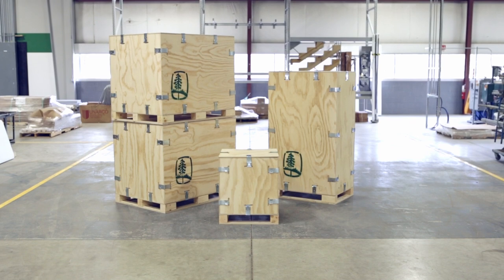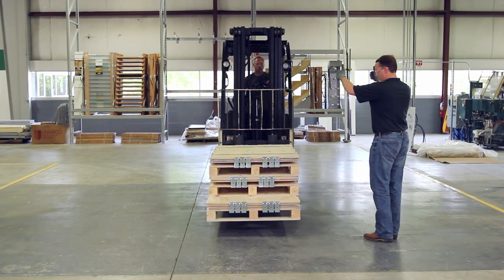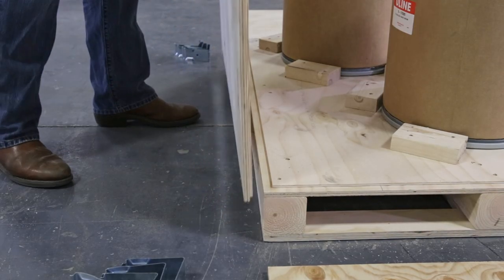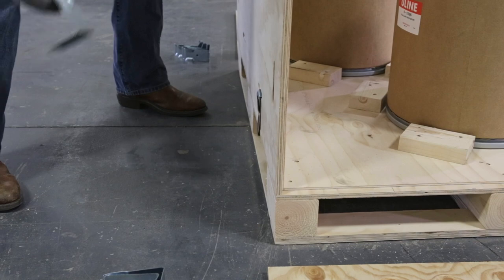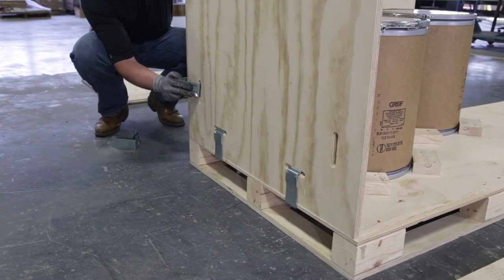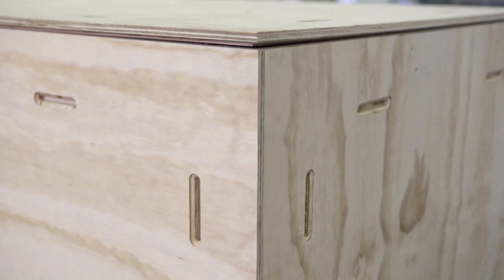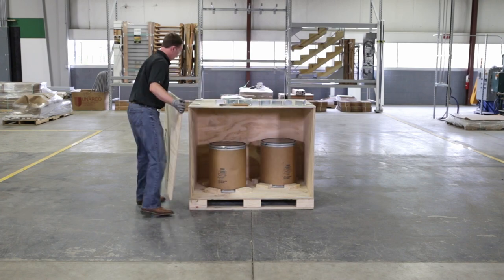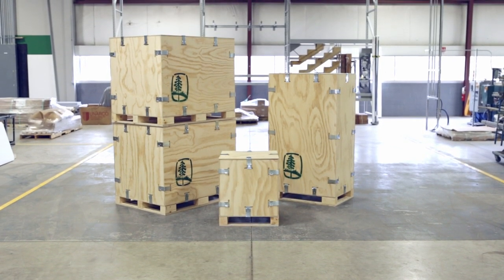Assembly How-To: U-LOC Crate | UFP Packaging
UFP Packaging's U-LOC Crate are a revolutionary design for the industrial packaging industry. This system combines our innovative U-LOC clips with heavy-duty plywood to make containers that are stackable as well as reusable, time after time. The U-LOC clips allow you to crate your items in minutes rather than hours. No tools or fasteners required. Steel, corrosion-resistant clips simply "snap" into place and hold stronger than nails or screws.

This combination creates an ultra-strong, ultra-secure containers with greater stackability than standard nailed crates. These reusable containers reduce dunnage expenses, and because they're ISPM certified and heat-treated, they can be used domestically or internationally Visit us to learn more.